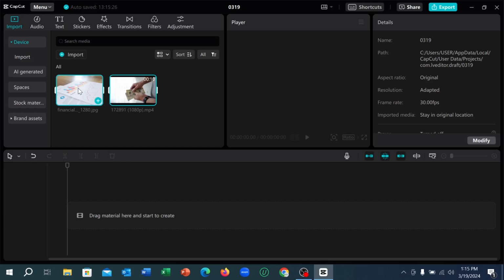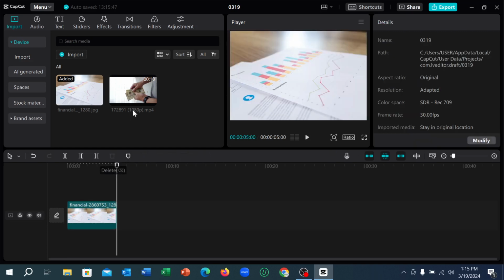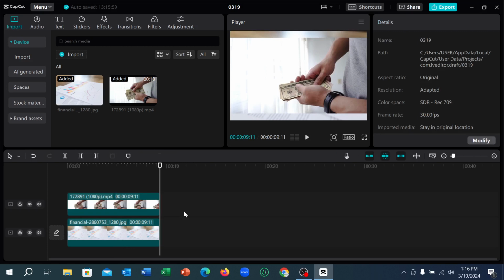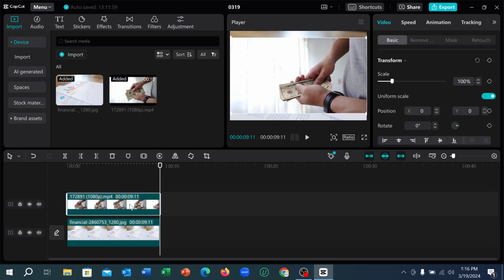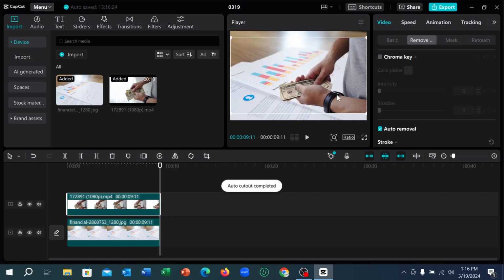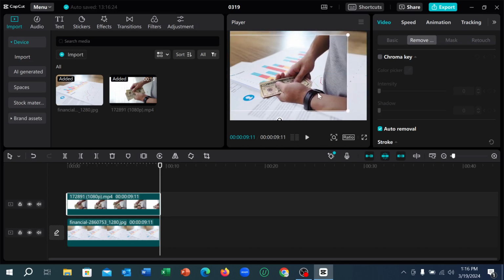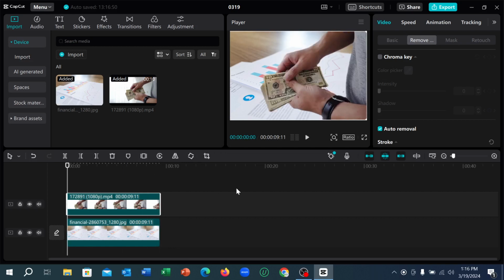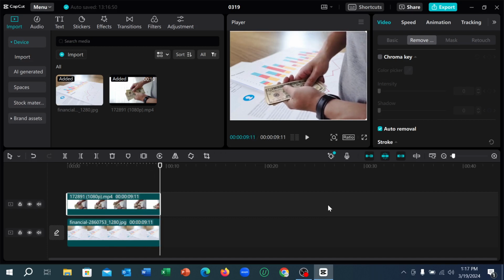Easily Change Video Backgrounds with CapCut: Step-by-Step Guide! || Change Backgrounds in CapCut!